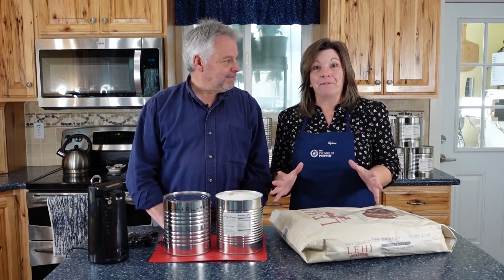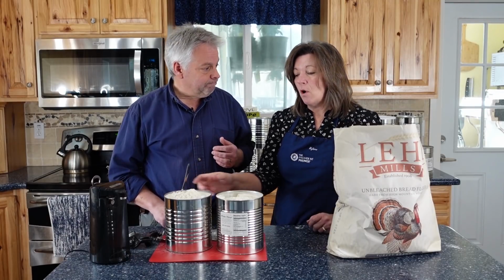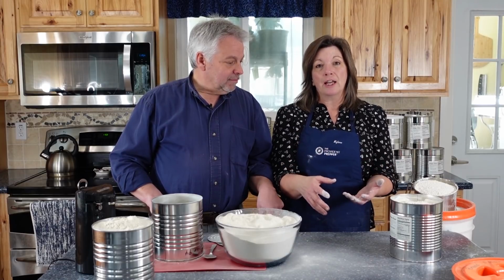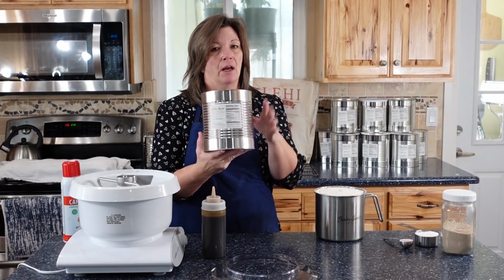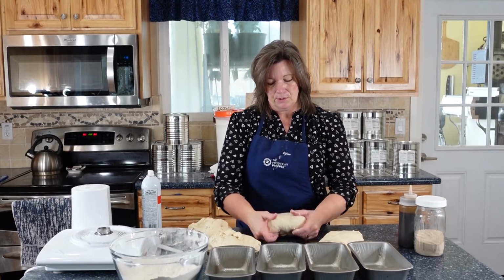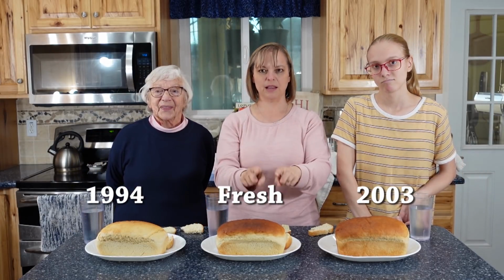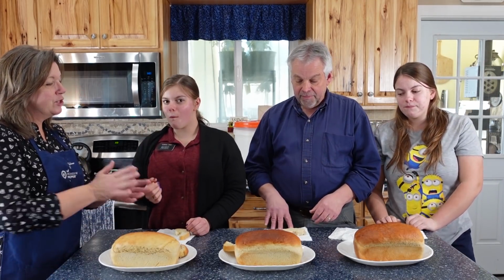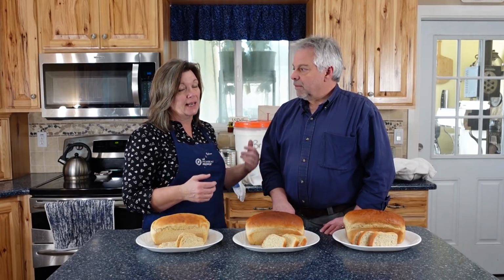Food Storage: The Actual Shelf-Life of White Flour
White flour is a great basic dry good that is a wonderful addition to your home food storage plan. The problem is that white flour has a shorter shelf life than other basic staples like white rice, dry beans, rolled oats, and wheat berries.

In this video, we bake bread out of flour that is 28 years old, 19 years old, and fresh white flour. The bread mixer that I use is a Bosch Universal Mixer and I seriously LOVE it! I'm not a fan of the blender attachment but the food processor attachment works great.

Learn more about this experiment at TheProvidentPrepper.org.

You may also be interested in these articles:
Selecting the Right Grain Mill for Emergencies and Everyday Use
Food Storage: How to Store Wheat So It Is Still Delicious 31 Years Later
Food Storage: What is the Actual Shelf Life of Granulated or White Sugar
Packaging Dry Foods in Glass Jars for Long Term Food Storage
How to Package Dry Foods in Mylar Bags for Long Term Storage
Salt: Why It Is Essential and How to Store It Right